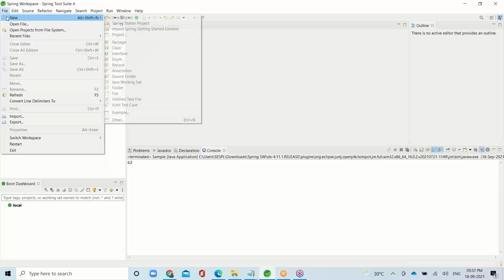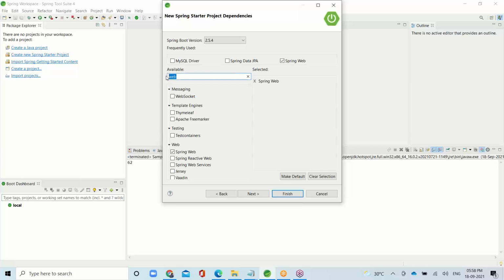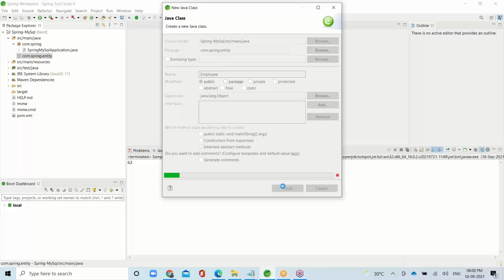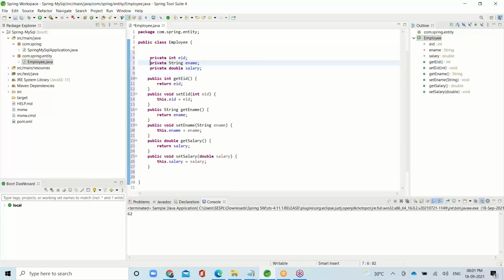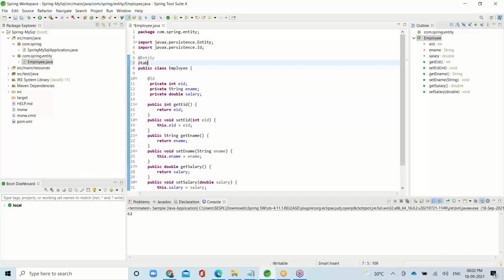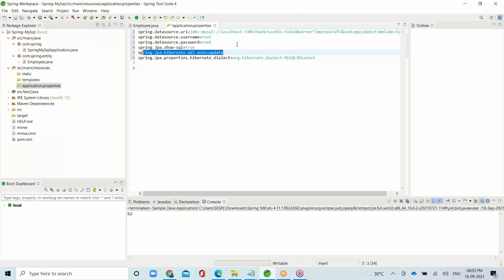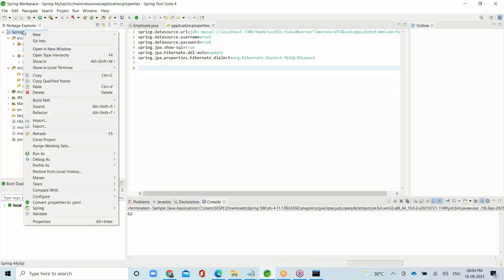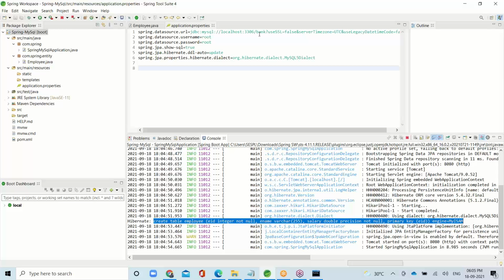Spring Boot With MySQL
Spring Boot application to Mysql using Hibernate